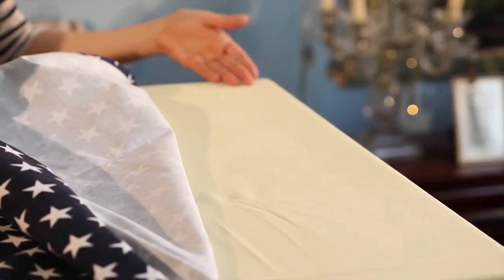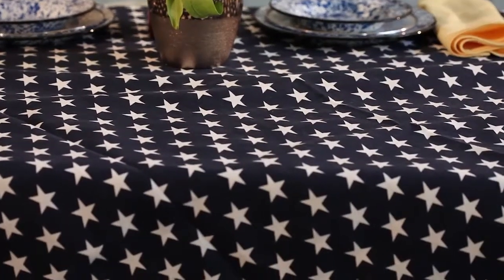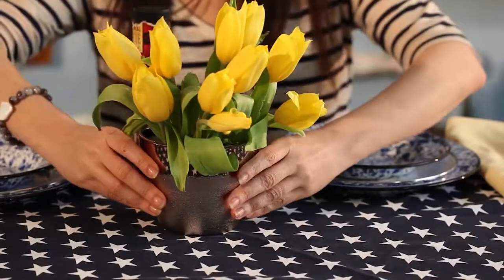Ideas for a Military Promotion Party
PRODUCED FOR E-HOW.COM | Part of the Video Series: Party Tips & Decorations| By Brett Galley, eHow presenter.  Military promotion parties can be a really great opportunity to put your trivia skills to good use. Get ideas for a military promotion party with help from an entertainment expert in this free video clip.